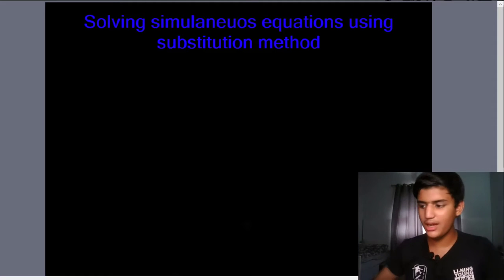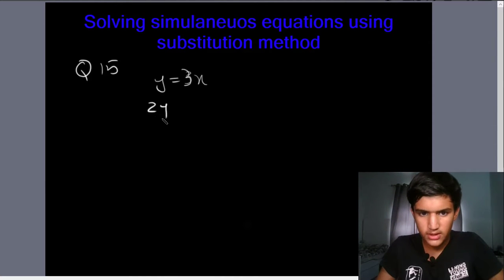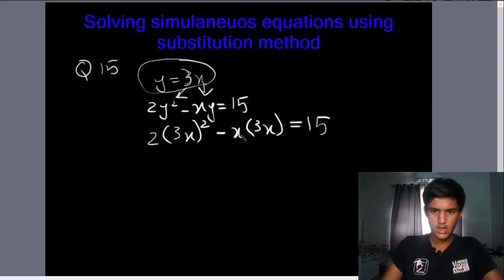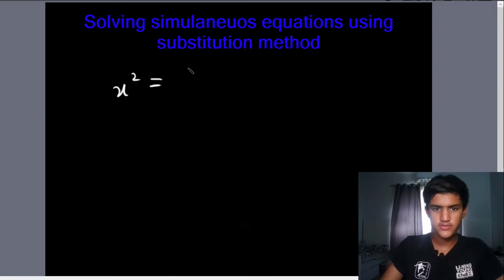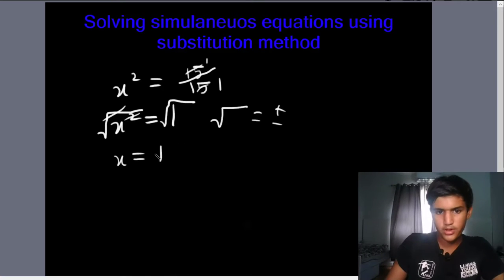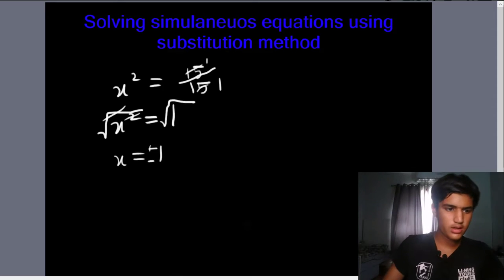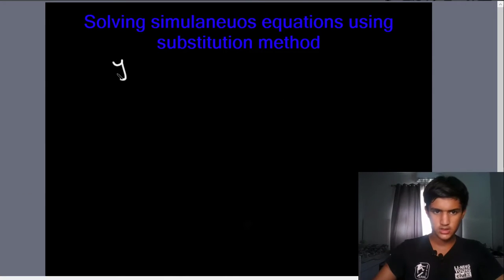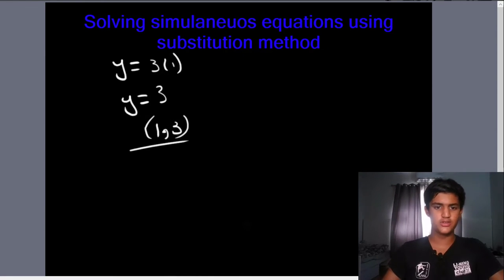lecture 14: Solving simultaneous equations using substitution method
Book: Cambridge IGSCE and o level add math course book
Exercise: 2.1
Q15